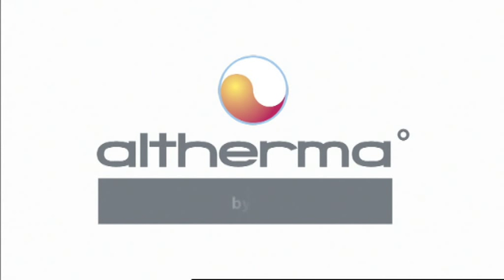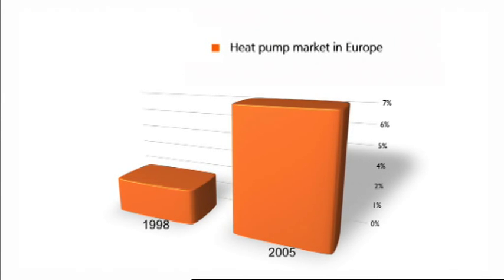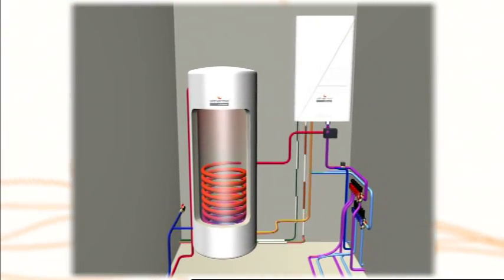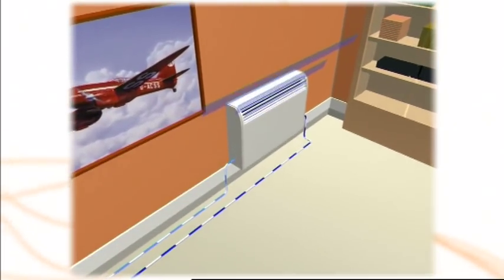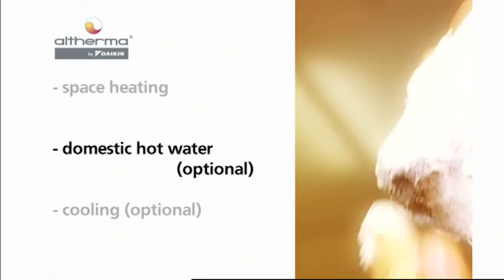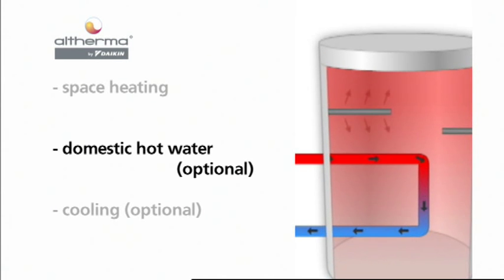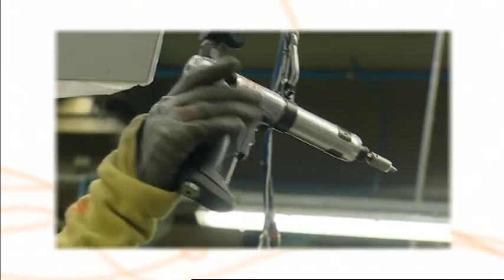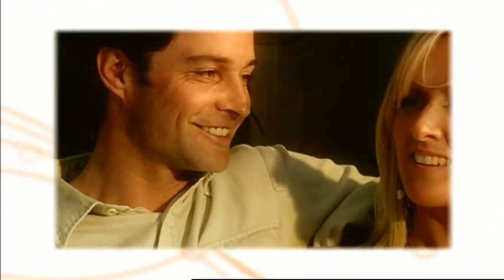How Daikin Altherma Air to Water Heat Pump Works Ireland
Informative description of how Daikin Altherma Air to Water Heat Pump works.